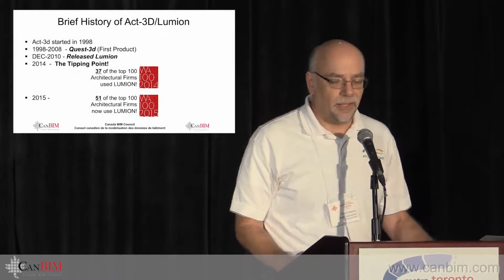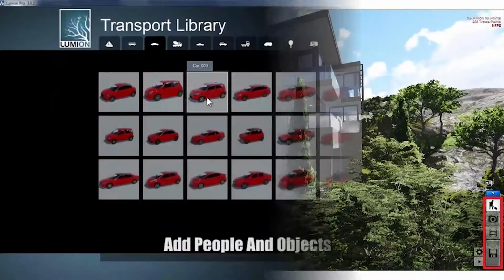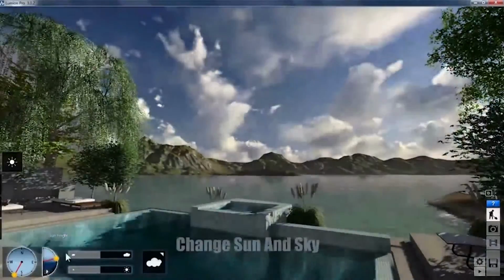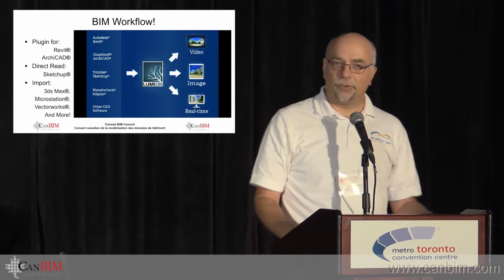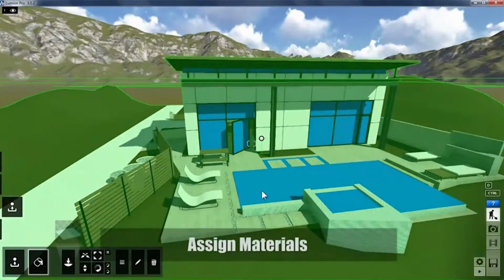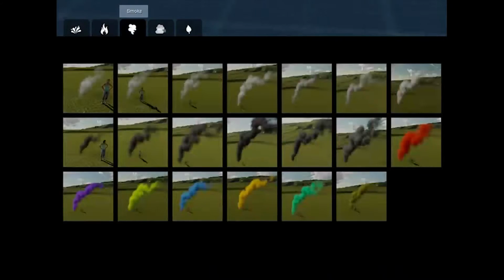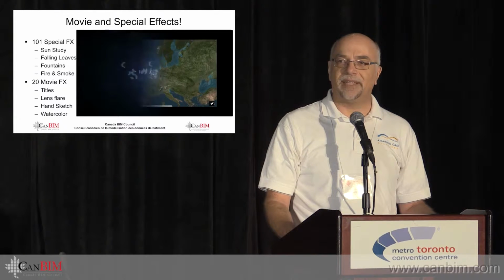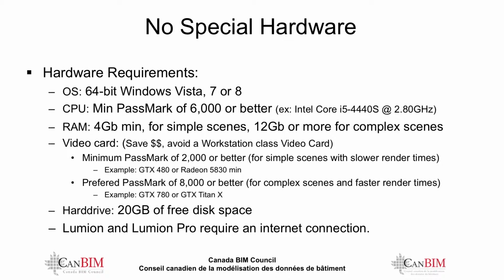Next Generation Visualization Technologies - Lumion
Michel Beaulieu - President Owner - Atlantic CAD Solutions